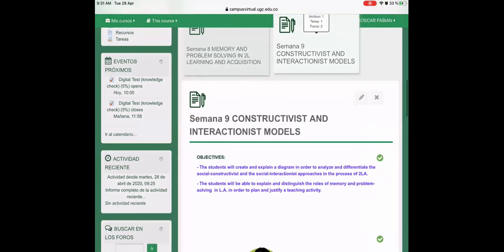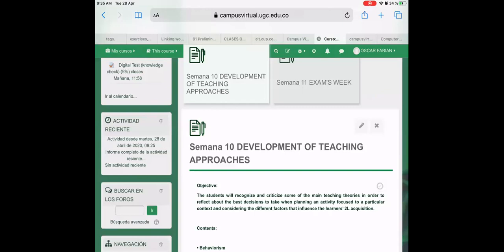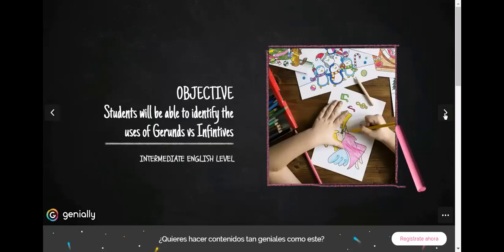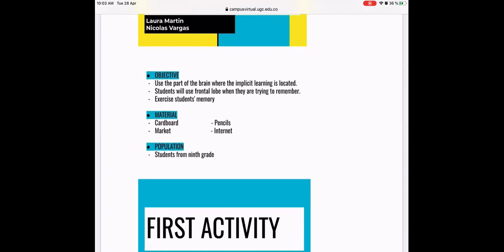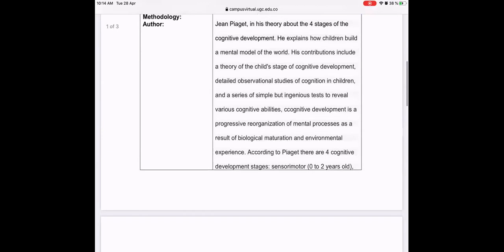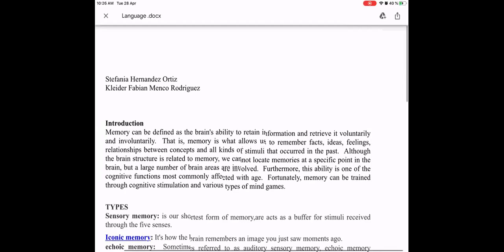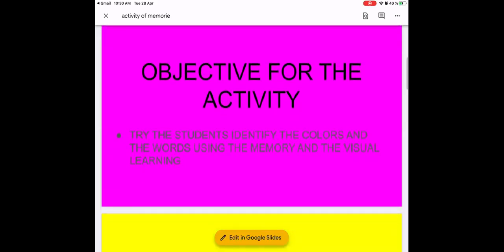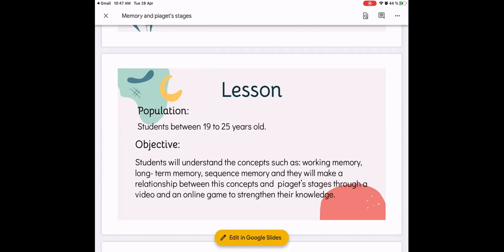Abril 28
LANGUAGE ACQUISITION THEORIES-  Online session